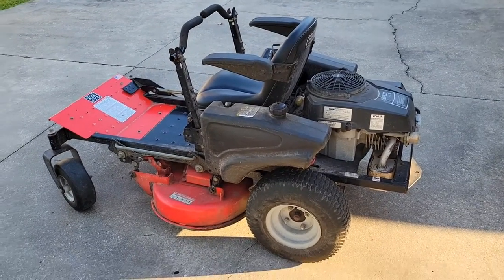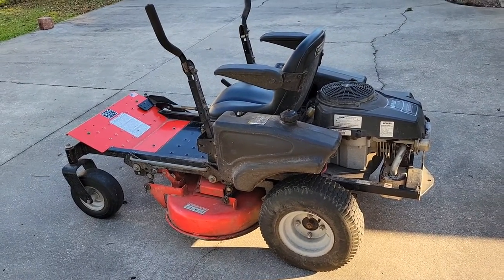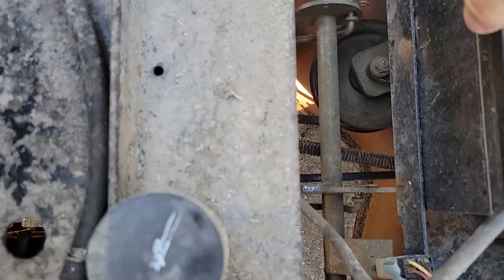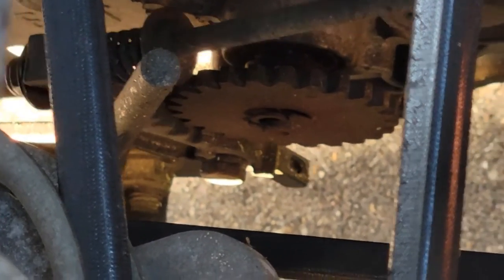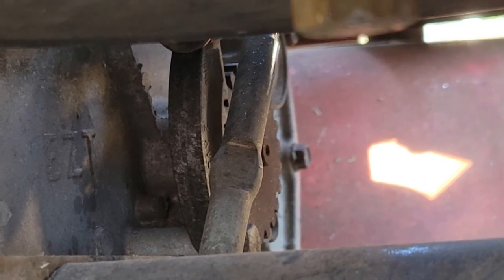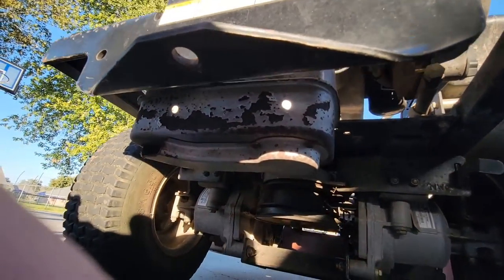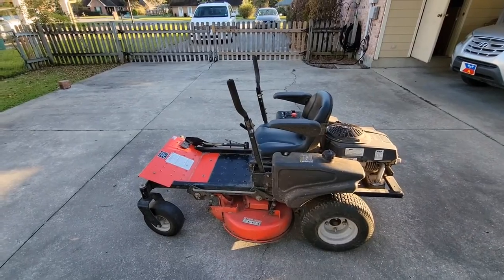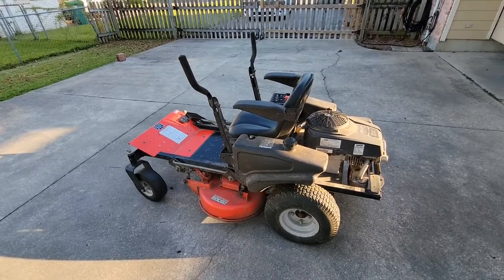Zero Turn parking brake fix in SECONDS!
The parking brake on this Gravely Zero Turn is slipping. This video will show you how to adjust it very quickly, with only single turn of a nut